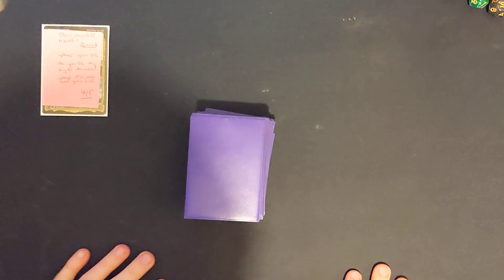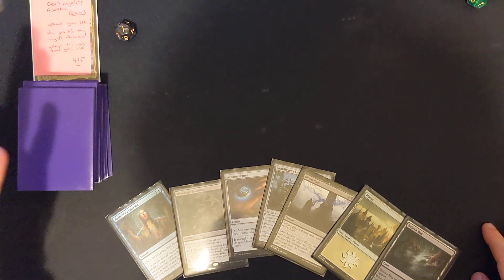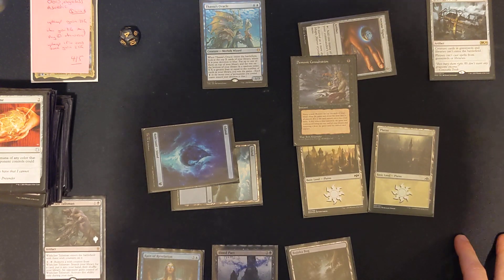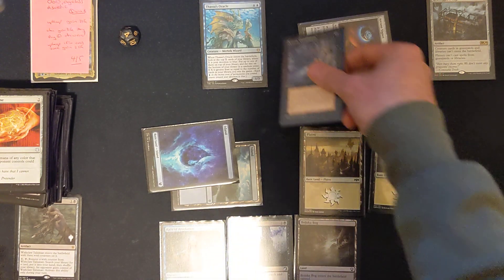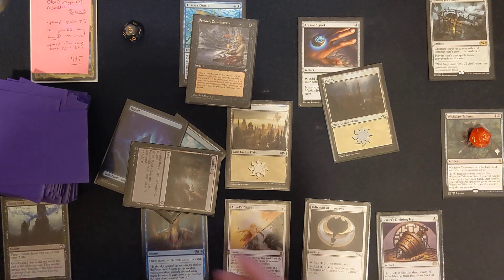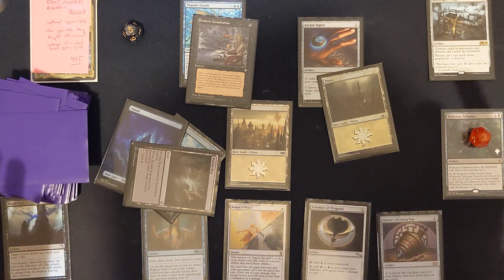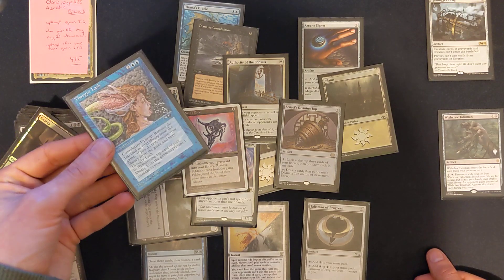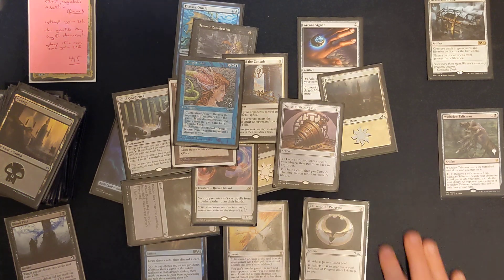Unleashing the Power | MTG Commander Deck Showcase | Oloro Ageless Ascetic | Thassa Oracle combo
Witness the might of a formidable MTG Commander deck in action as we showcase its full potential on the battlefield. What seems like a lifegain deck is not. Catch your opponents off guard with a sneaky Thassa Oracle Win.

Join us in this video as we delve into the world of Magic: The Gathering, showcasing a dynamic and strategic Commander deck that might just leave you awestruck.

Whether you're an experienced Commander player seeking inspiration or a curious Magic enthusiast, immerse yourself in the excitement of how this deck can play out.